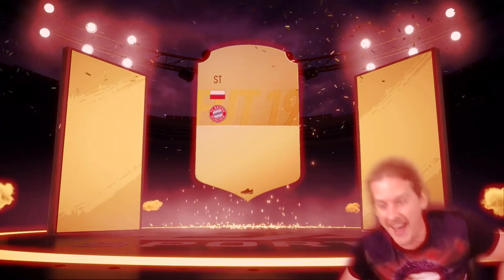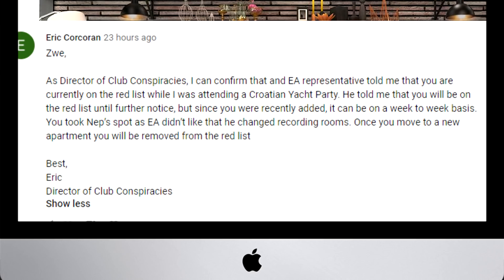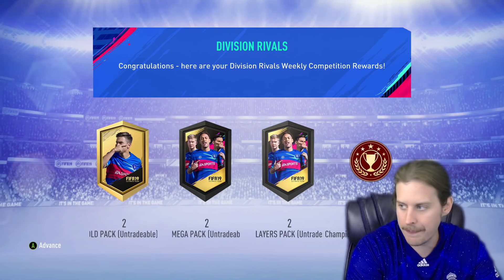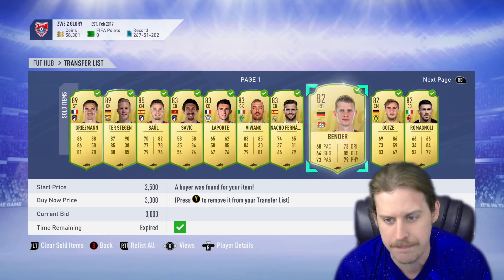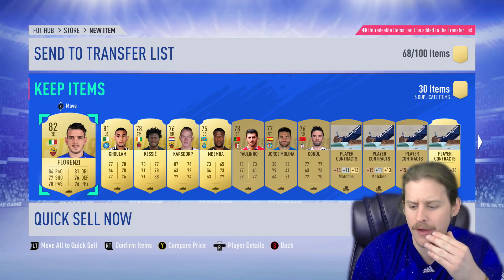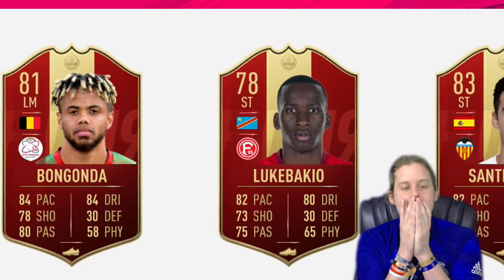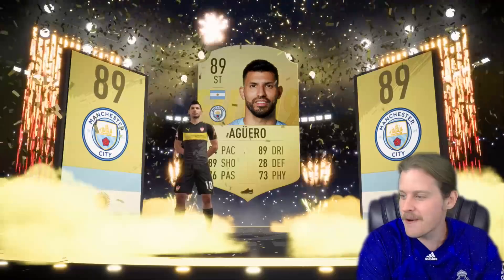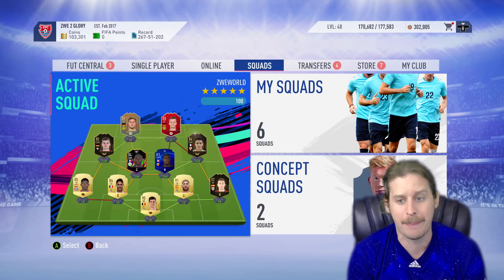THIS IS IMPOSSIBLE! MY BEST EVER FUT CHAMPS REWARDS! ZWE TO GLORY #31 FIFA 19 ULTIMATE TEAM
THIS IS IMPOSSIBLE! MY BEST EVER FUT CHAMPS REWARDS! ZWE TO GLORY #31 FIFA 19 ULTIMATE TEAM RTG